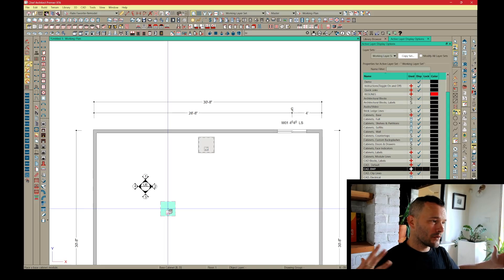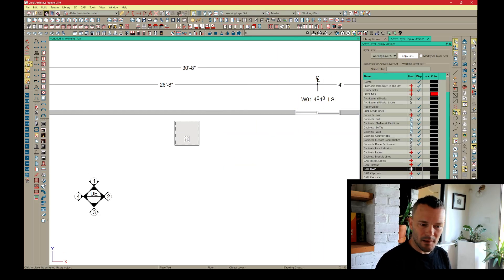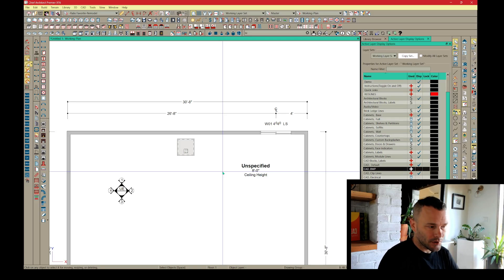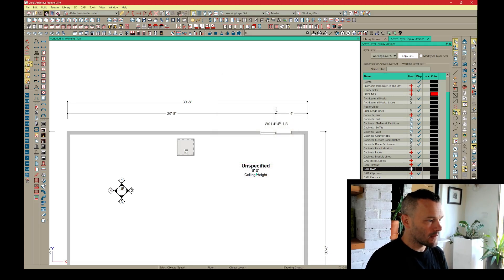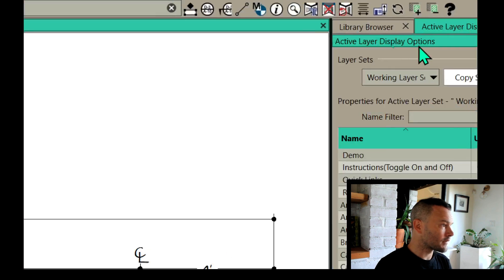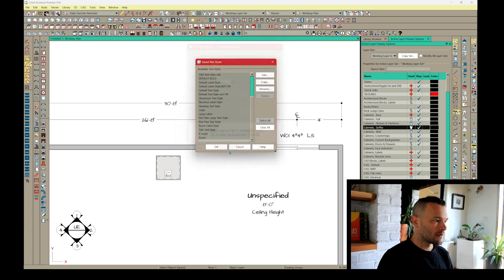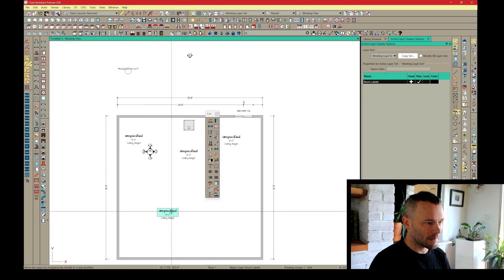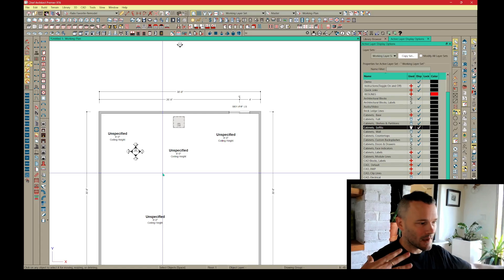CA SHORTS - Change All Fonts Easily in Chief Architect X16